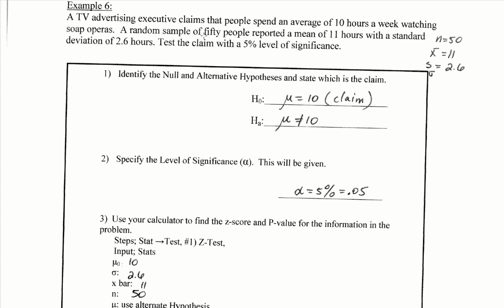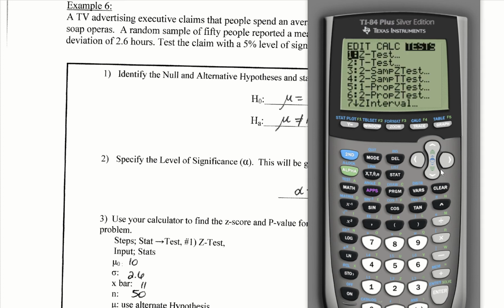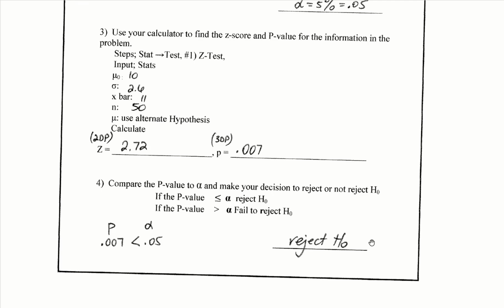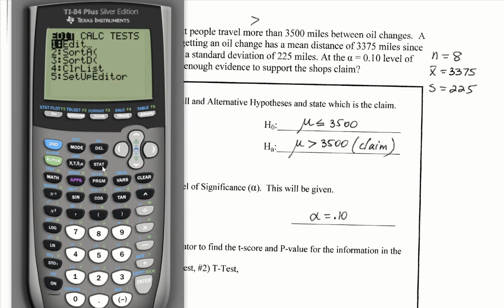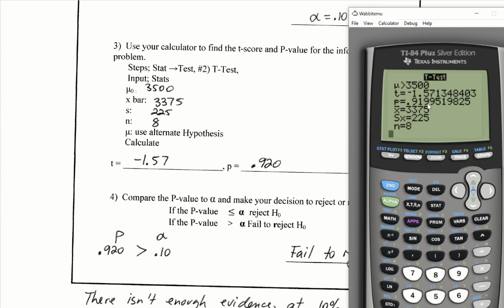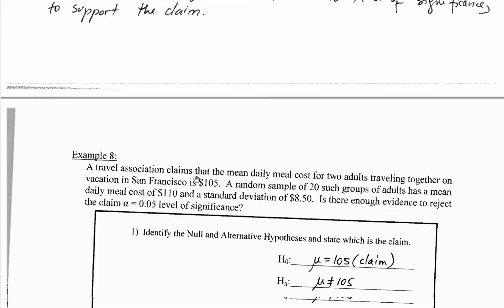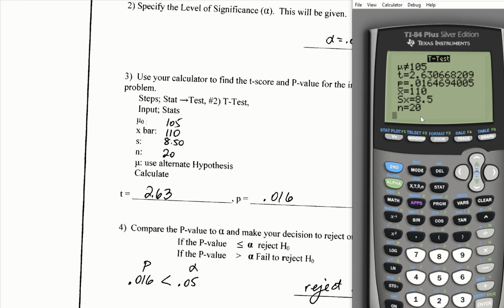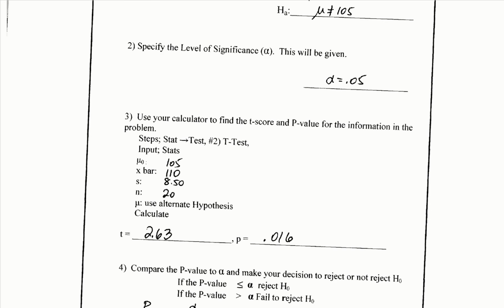Math 120 Lecture 7.2-7.3 Part 2